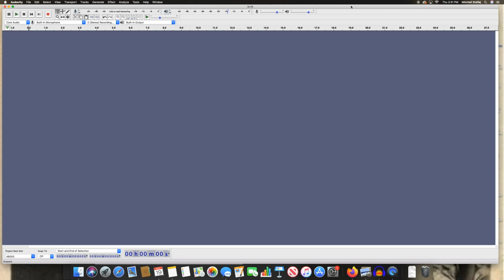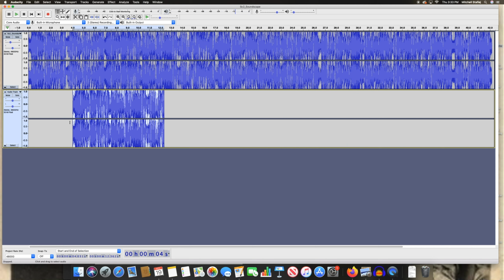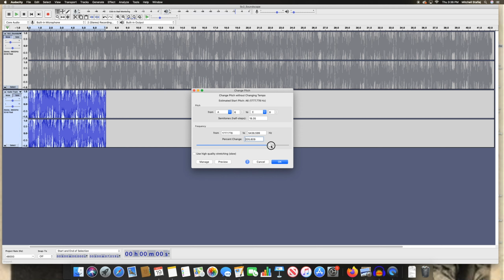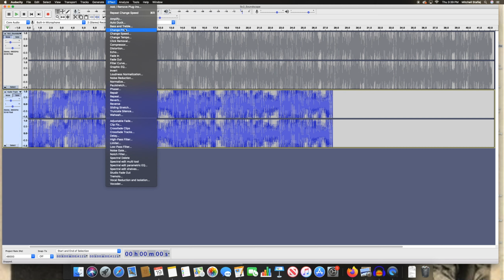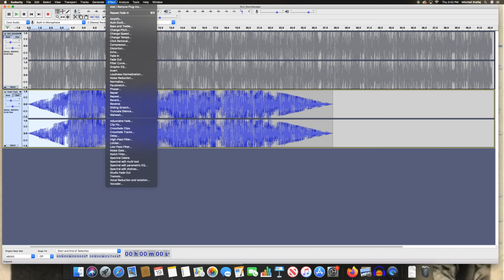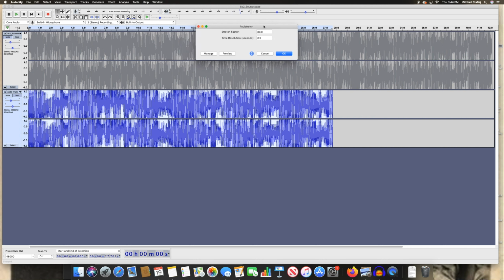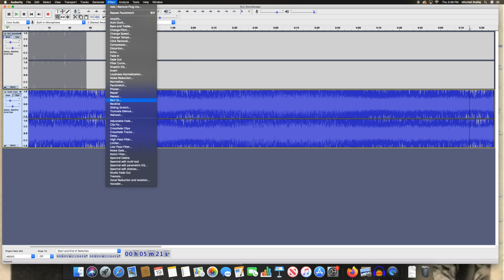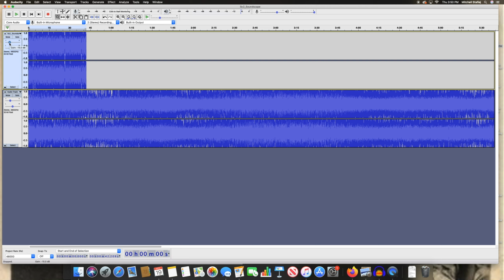Digital Media - Effects / Plug-ins in Audacity